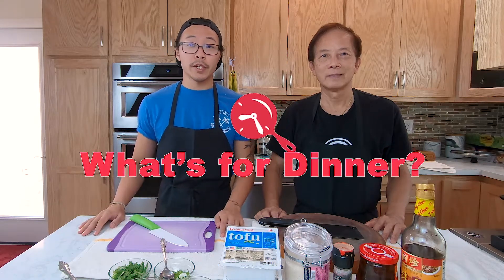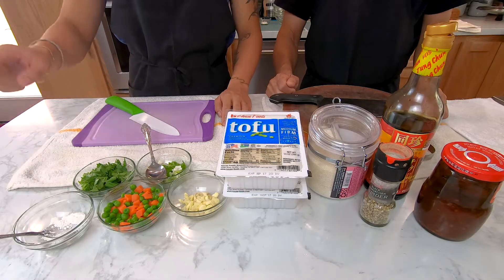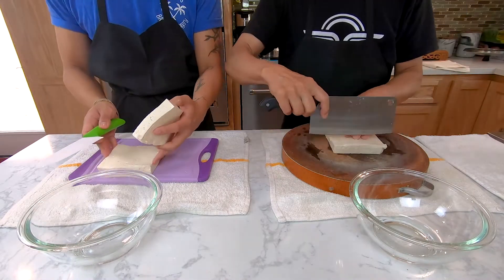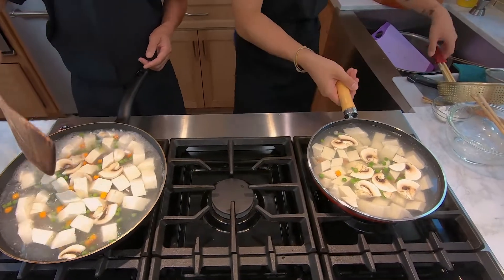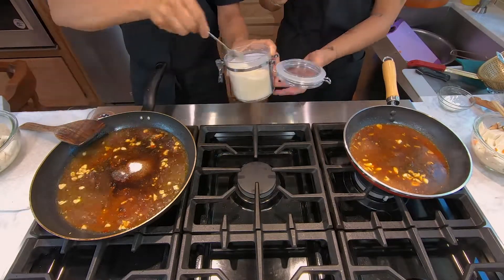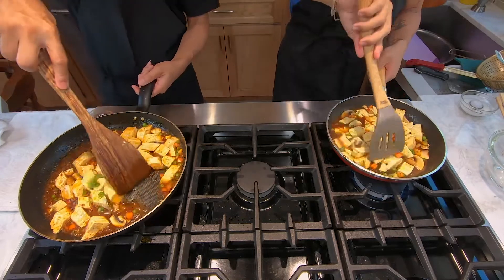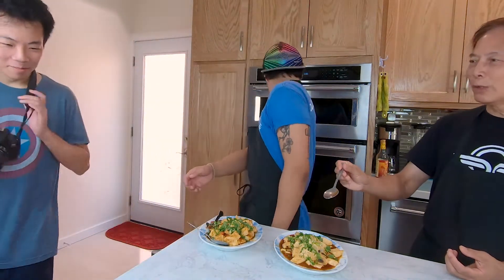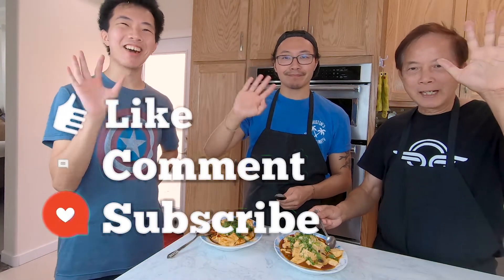EASY MA PO TOFU - What's For Dinner? CHINESE STYLE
Hi everyone! Back again with another Episode! This time, the famous MaPo Tofu! Enjoy! It is a simple and delicious vegetarian dish you can cook at home!

Ingredients:
Tofu
Peas and Carrots (Can buy frozen)
Sugar
Dark SoySuace
Pepper
Green Onion
Cilantro
Garlic
Fermented Chili Black Bean Paste
Mushrooms
Chicken Flavoring (Optional)
Sesame Oil (Optional)

Equipment: GoPro Hero 7